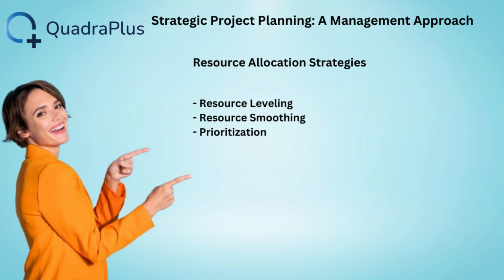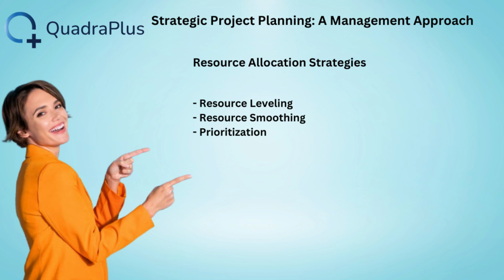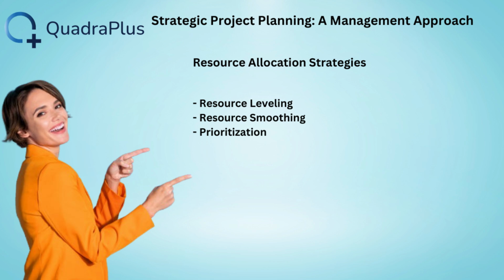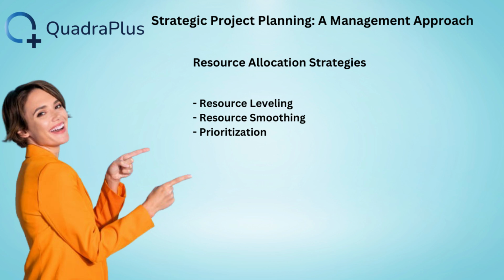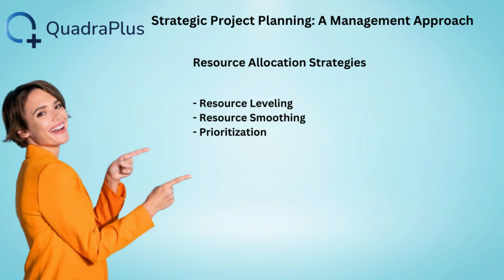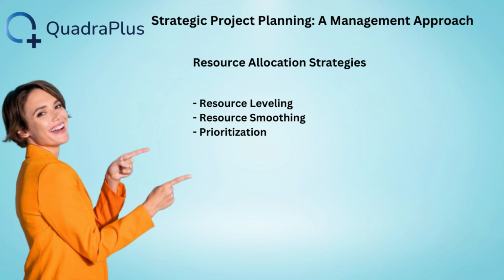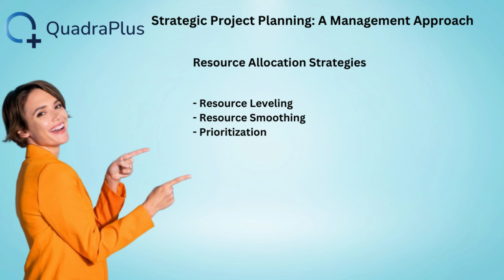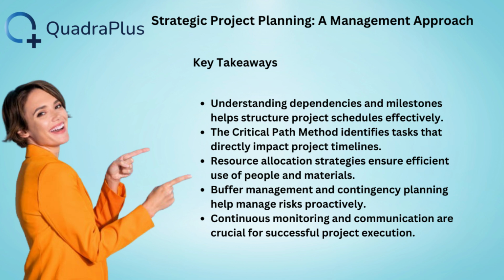Strategic Project Planning A Management Approach Section 3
Follow our page for the latest Quadra Plus Exclusive and articles.